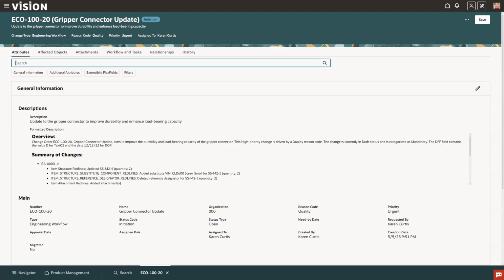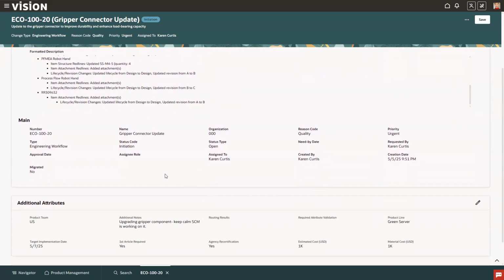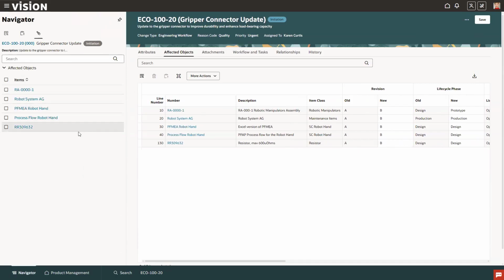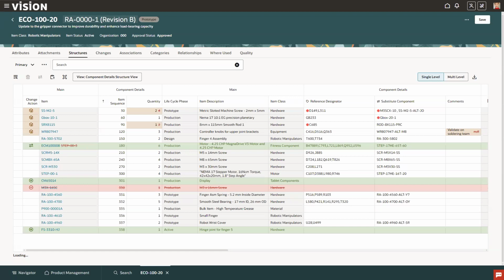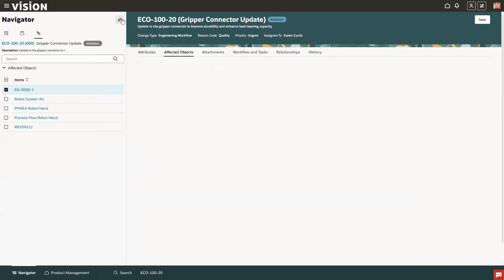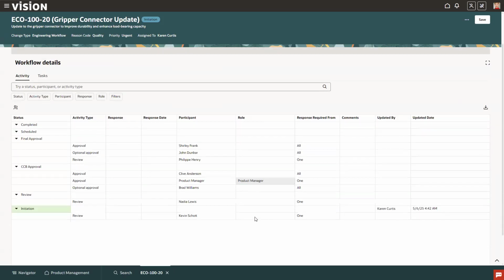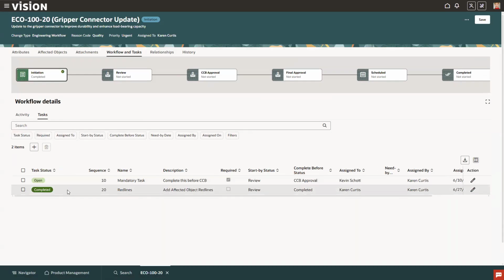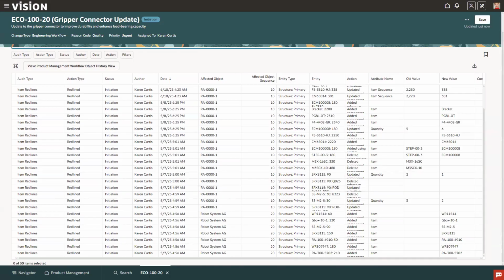Redwood: Create and Edit Workflows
Update 25C Product Development & Product Hub Demo